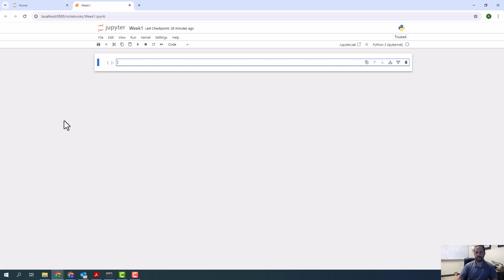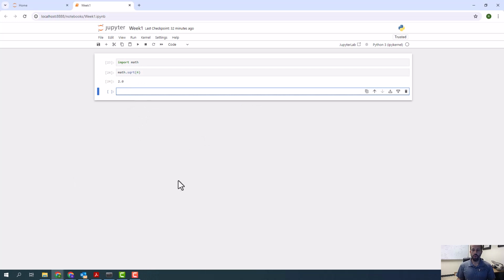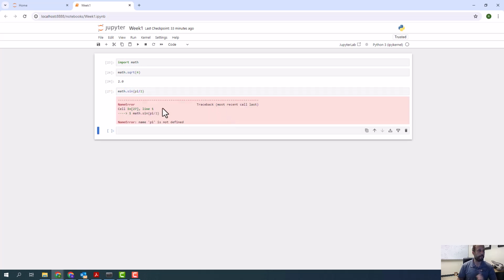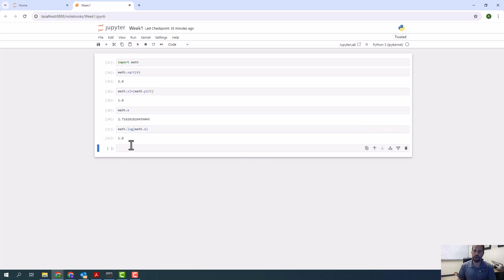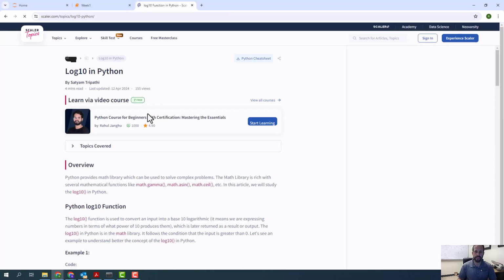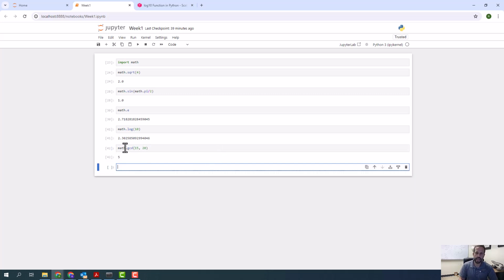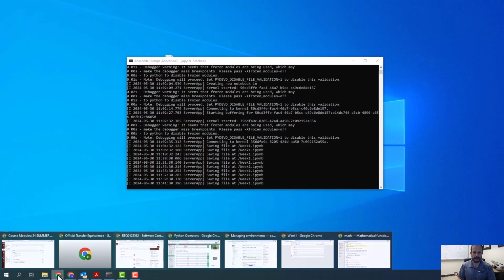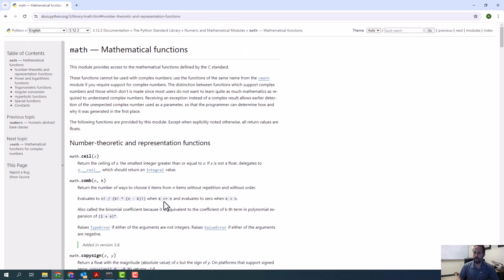Math 696 - Week 1 - Math Module